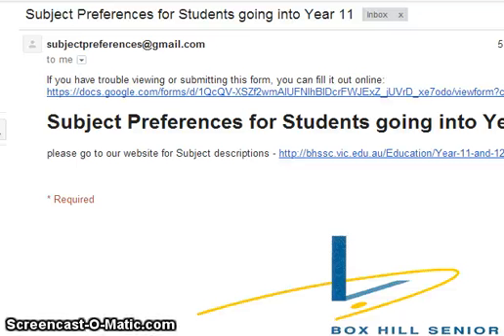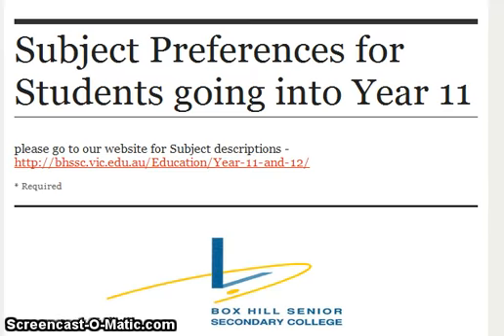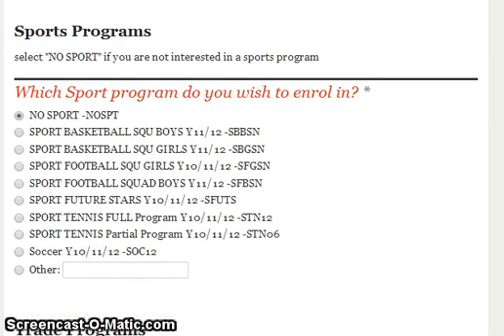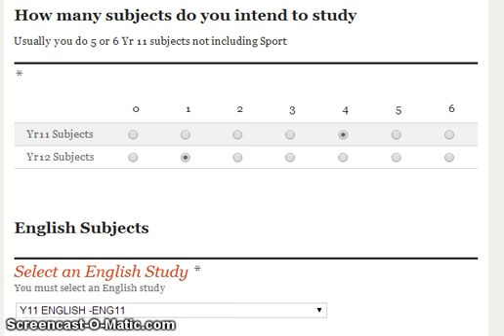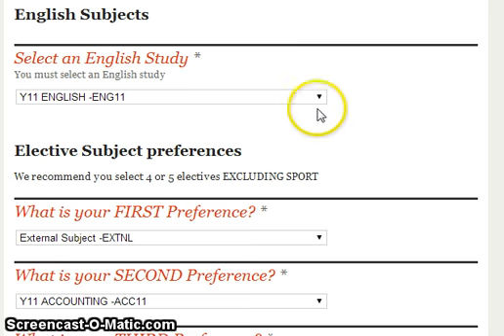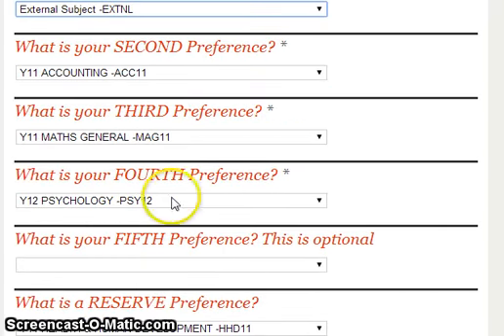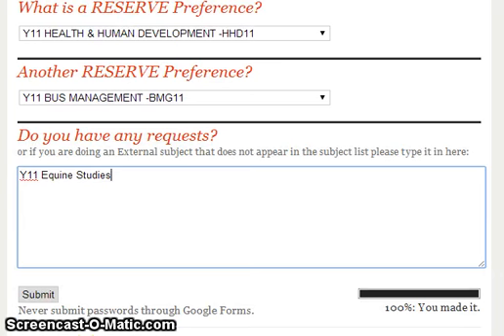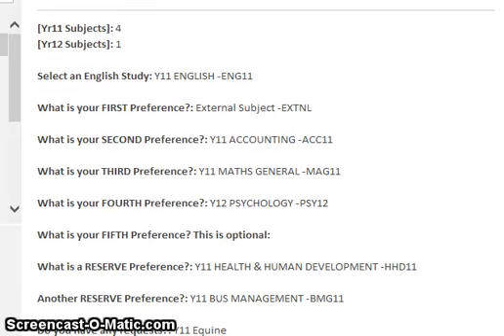Subject Preferences Instructions